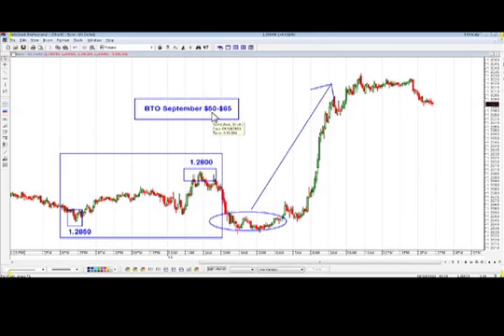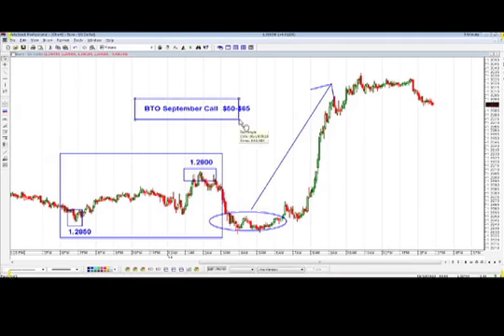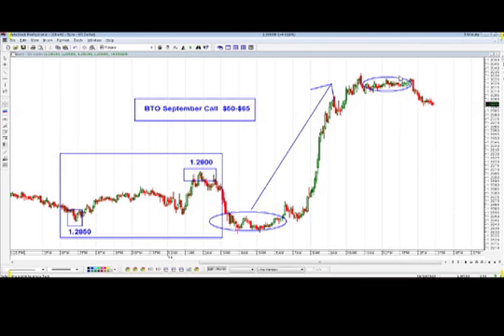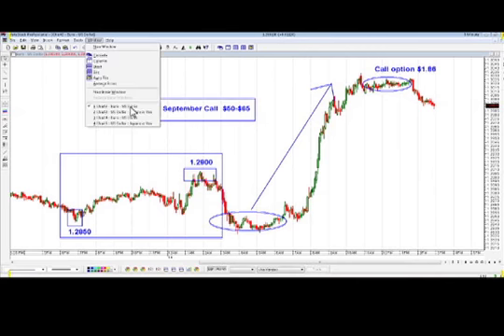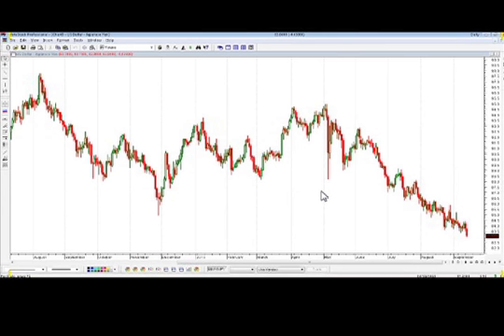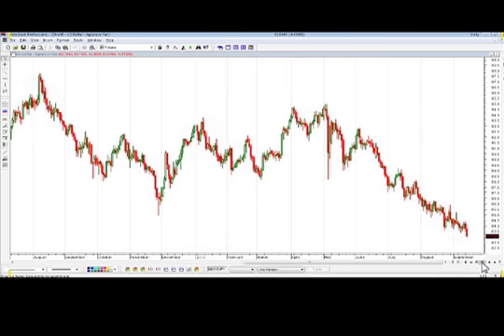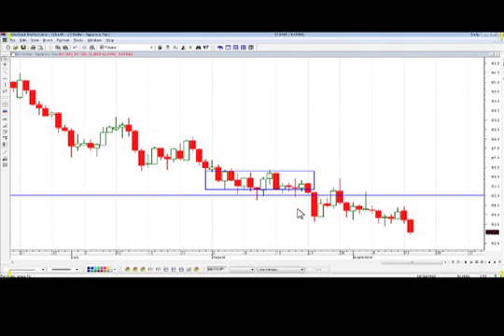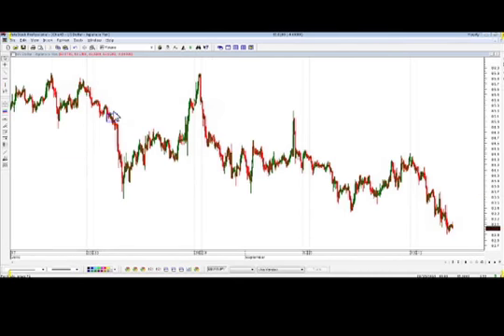Pt 3, John Jagerson: Profiting from News Events in the Currency Markets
What really moves the market? Is it supply or demand or the anticipation of future supply or demand? Join John Jagerson, a renowned author and Forex trader, as well as founder and contributor to LearningMarkets.com as he explores the impact of forex news on the market and how you can take advantage of currency fluctuations using FX Options. John will provide specific strategies that investors can employ to profit from news events. John will also discuss some rules, including adjusting your price targets and stops to market volatility and your own risk tolerance is very important. Forex options can be used to reduce or eliminate these problems. Come find out why institutional and retail traders are using options to speculate, control risk and make income in the FX market.